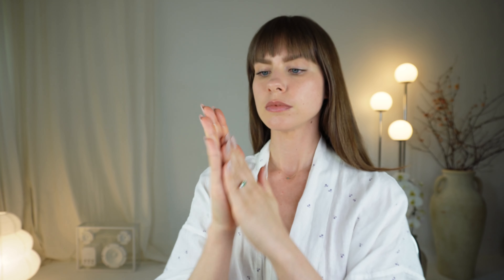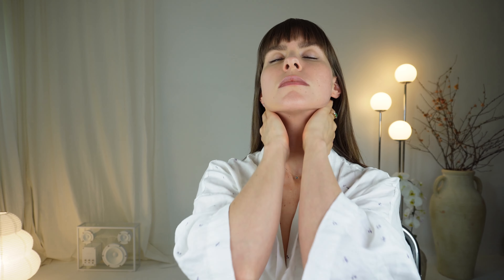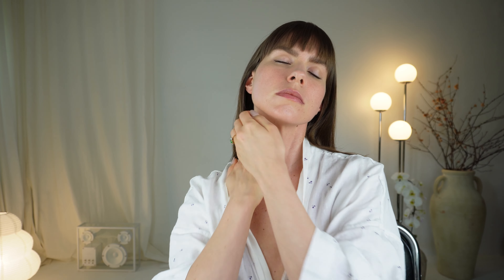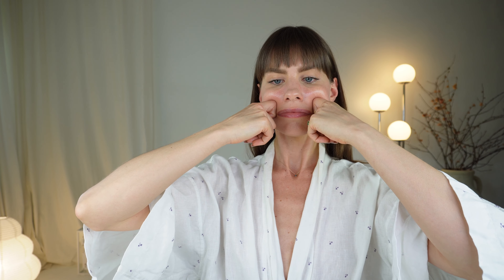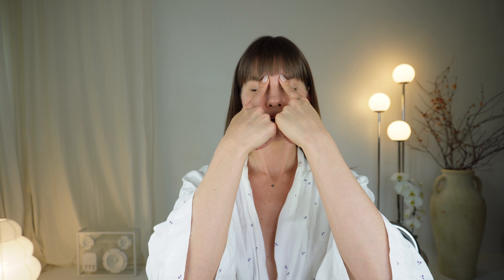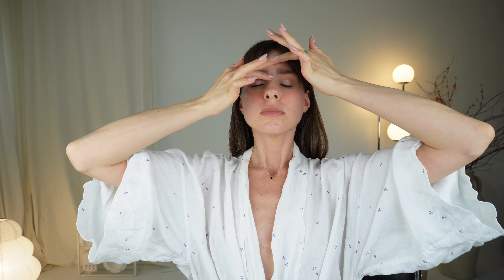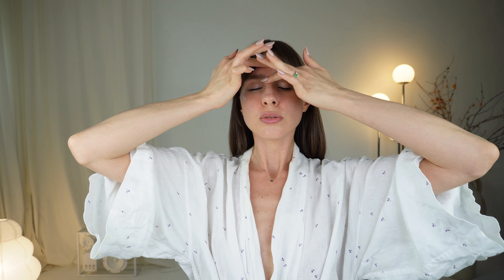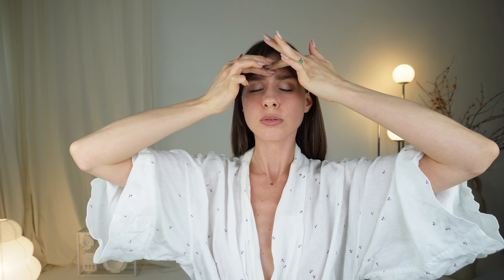SCULPTING FACIAL MASSAGE | DEFINE & LIFT CHEEKS. RELIEVE SINUS PAIN | EASY AND EFFECTIVE!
This routine can work wonders when it comes to sculpting, lifting and defining the cheekbones! I use it most mornings when I don't have a lot of time and need a quick, natural facelift.

Remember to use clean hands and a facial oil or serum and always be gentle!

If you like this routine and want to learn more you can sign up to the waitlist for the beauty course that I am currently working

Stephanie Flockhart is creating something truly unique by bringing an editorial eye to the beauty, health and wellness worlds. Combining her love of aesthetic visuals with her knowledge and experience in the health, wellness and beauty industries with the intention to popularize a chic, healthy lifestyle.

"clear skin"
"law of attraction"
"Beautiful Skin"
"Get Clear"
"Glowing"
"cheekbones
"how to define cheeks"
"skin care"
"skin care tips"
"facial massage"
"sculpted cheeks"
"gua sha"
"lifted"
"natural facelift"
"manifest"
"manifest series"
"mind body soul"
"mind body soul affirmation"